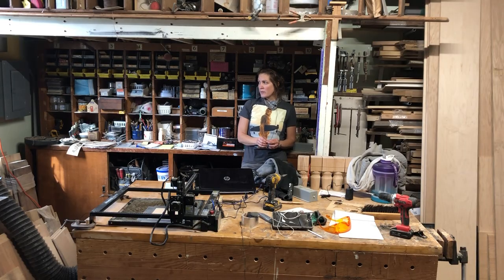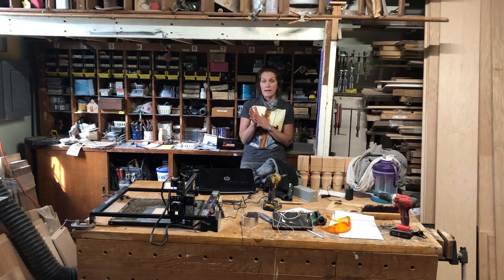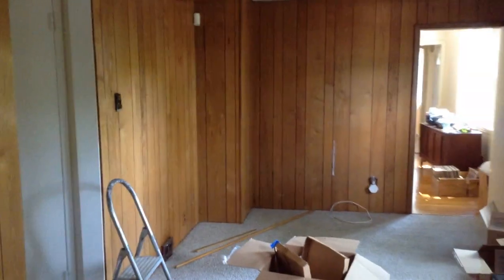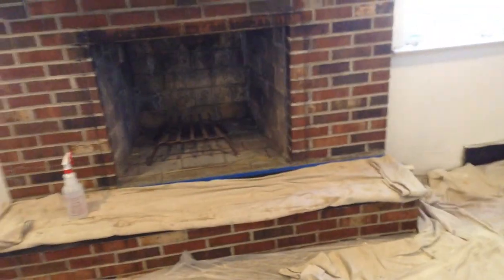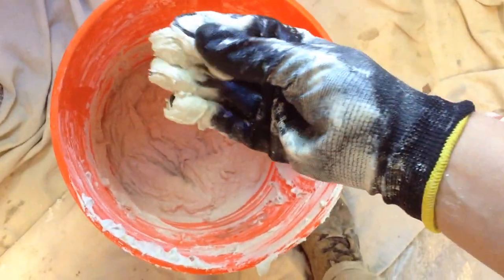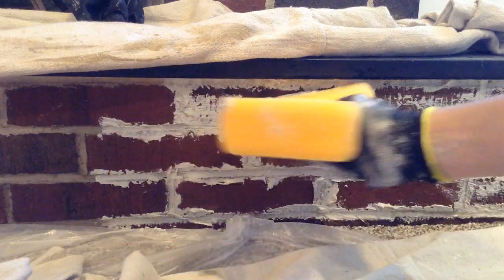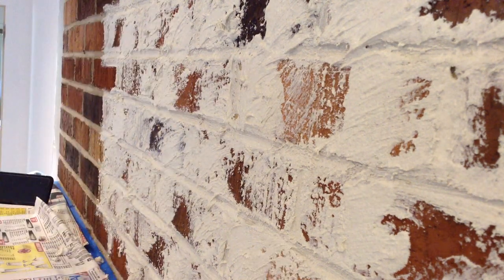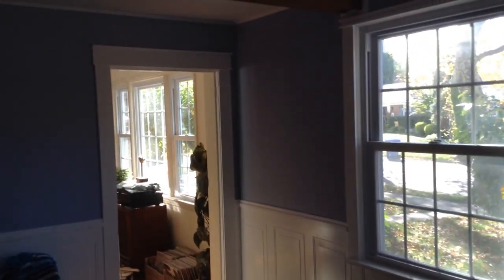Woodworking : German Schmear Fireplace Update // How-To